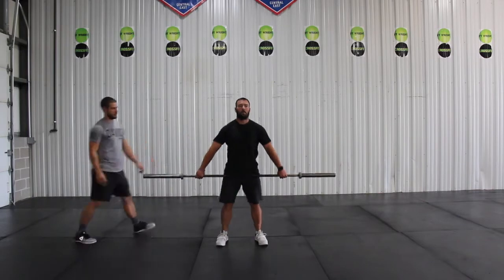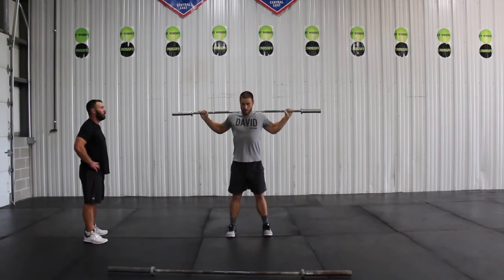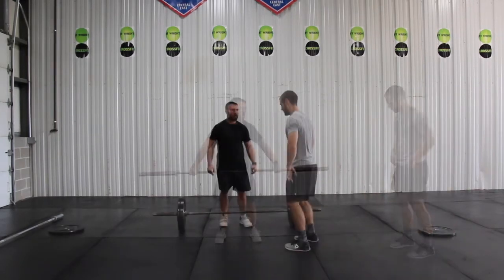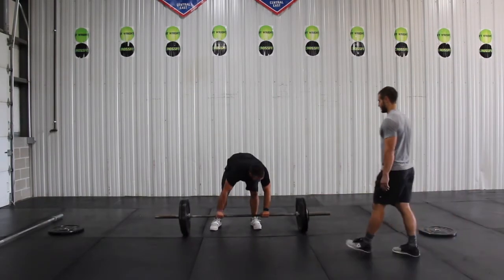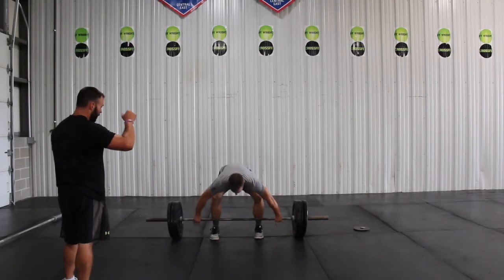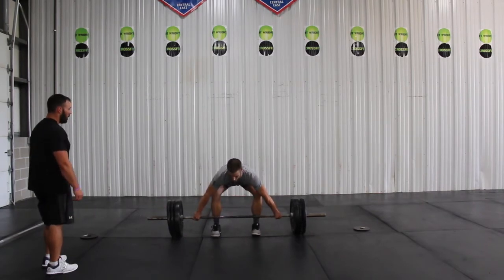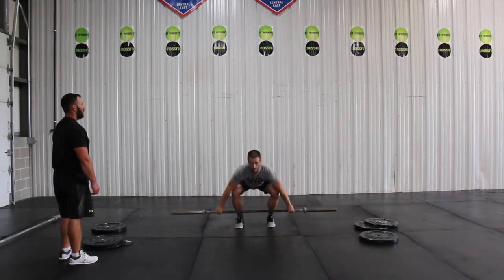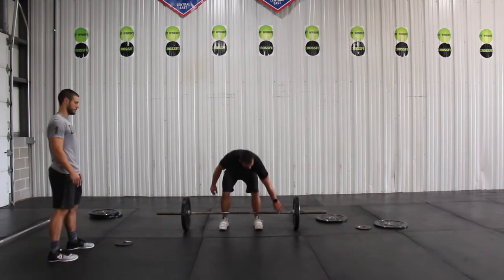Snatch Skill Session